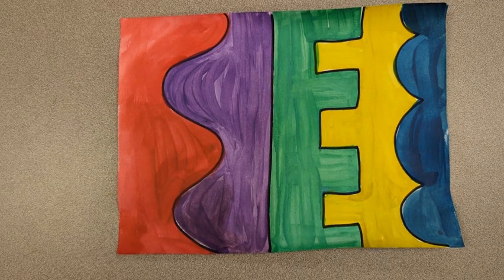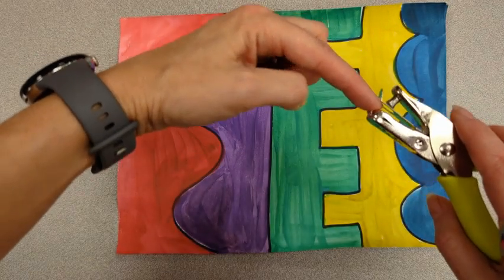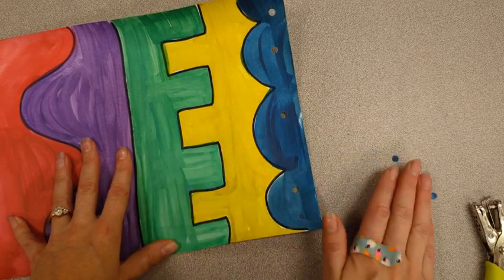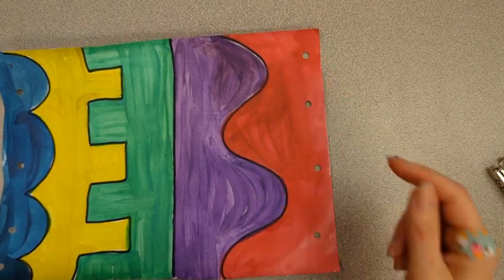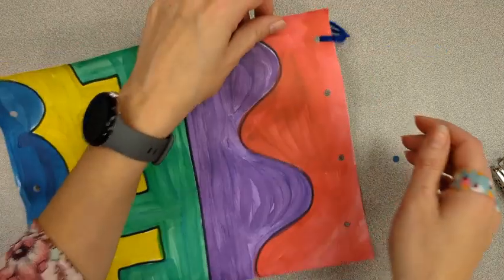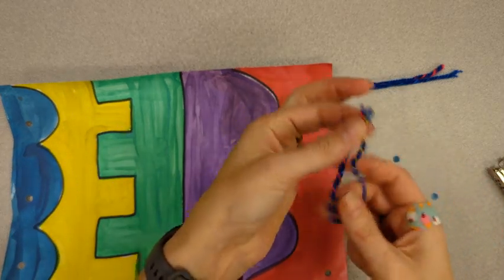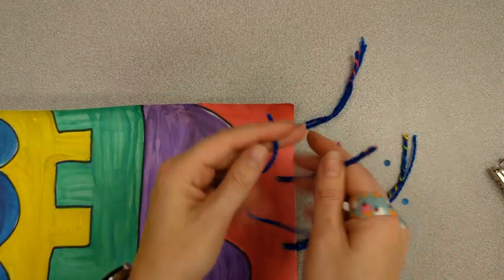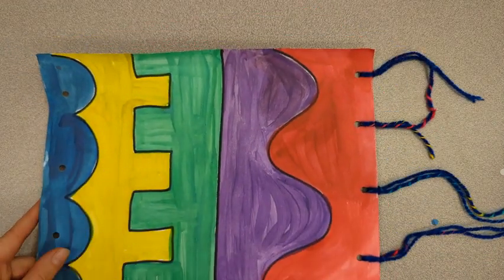Magic carpet adding tassles